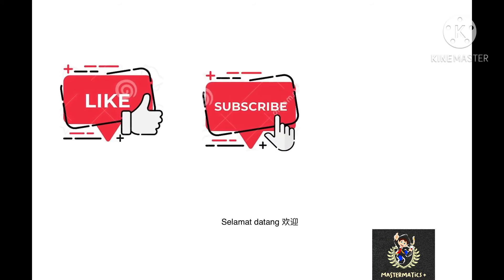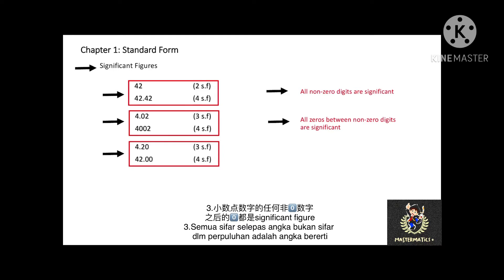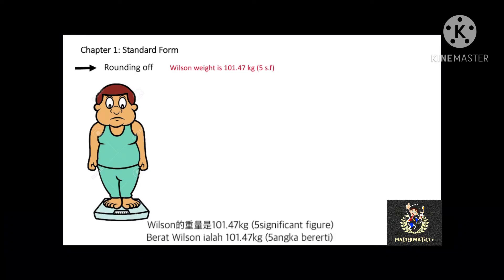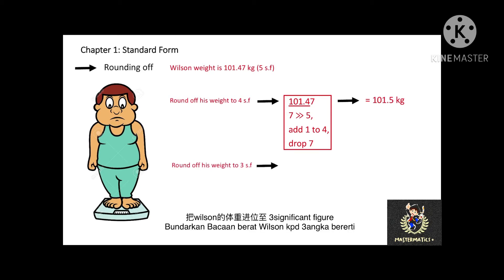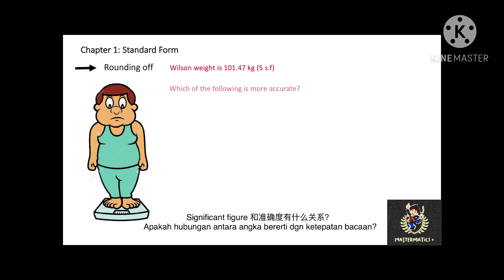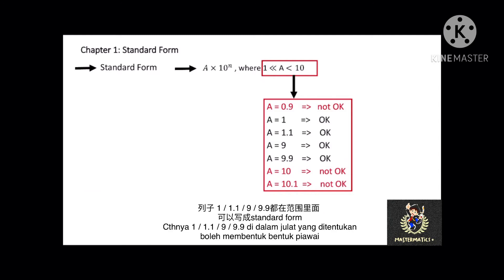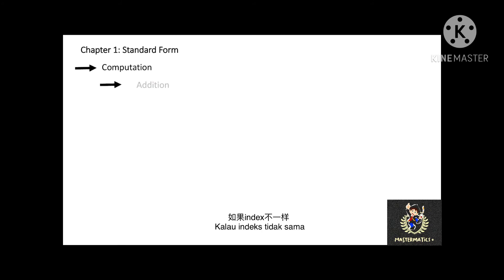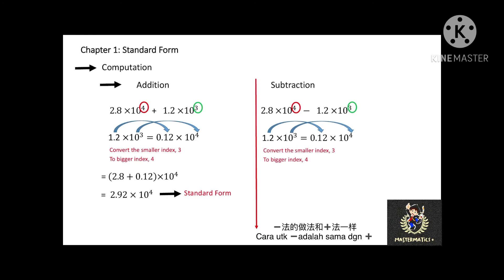Mathematics Form4 Chapter1 Standard Form (syllabus 2020)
- Significant Figure         - Standard Form